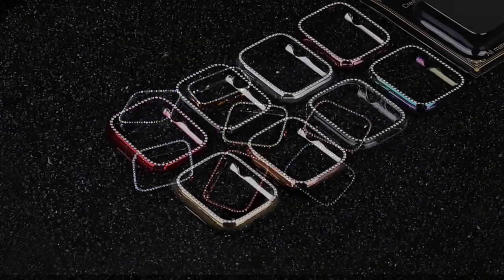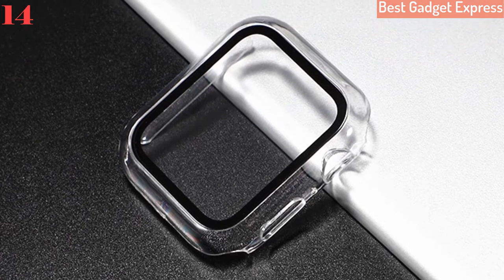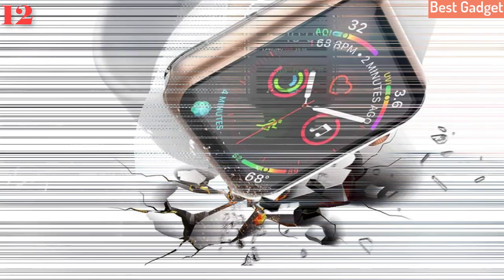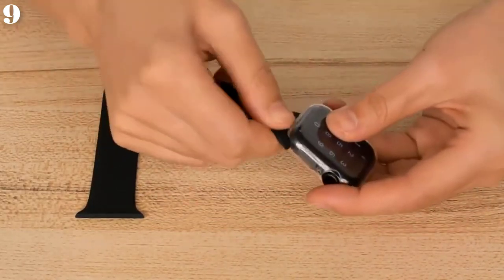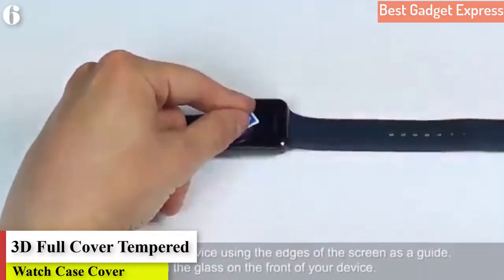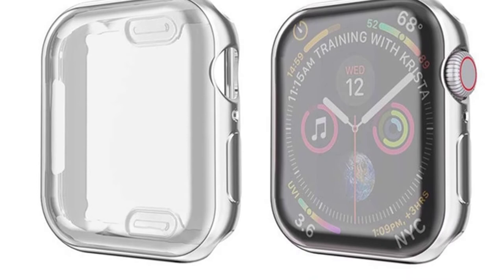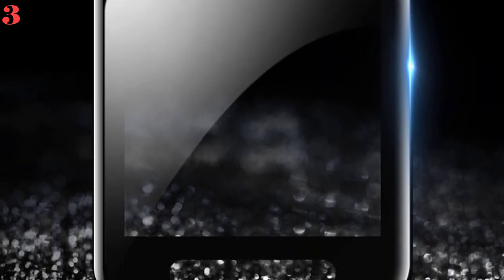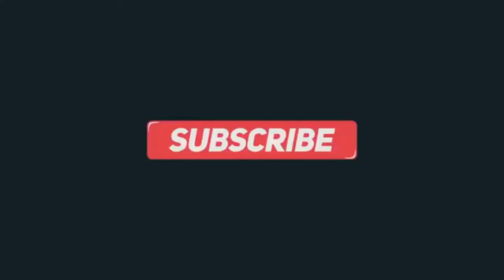✅Apple Watch Case Cover: 15 Best Apple Watch Case Cover In 2021(UPDATE)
15 Best Apple Watch Case Cover in 2021. Waterproof Case Is, By Far, The Most Comfortable Watch Case I've Ever Worn, This Case Has An Easy Front Cover Snap-On Design, Which Makes Installation A Breeze..
References to the goods:
1)► CARPRIE Case Cover Shell For Xiaomi Huami Amazfit Bip Youth Watch
2)► Ouhaobin Soft TPU Protection Silicone Full Case Cover For Huami Amazfit Bip
3)► iONCT 20D Curved Edge Protective for xiaomi Amazfit Bip glass
4)► CARPRIE Soft TPU Case Cover Shell Protector For Xiaomi Huami Amazfit Bip
5)► Geekthink Watch Cover case For Apple Watch series 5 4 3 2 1 case
6)► 3D Full Cover Tempered Glass for Apple Watch 5 Band cover
7)► URVOI Full cover for Apple Watch series 5 4 3 2 matte Plastic
8)► Geekthink Matte cover For Apple Watch Series 5
9)► Transparent Cover for Apple Watch Series
10)► ProBefit 360 Slim Watch Cover for Apple Watch Case
11)► Diamond Bumper Protective Case for Apple Watch Cover
12)► serilabee  Watch Cover Case for Apple Watch 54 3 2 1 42MM 38MM
13)► ProBefit Protector case For Apple Watch 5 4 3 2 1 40MM 44MM
14)► CRESTED cover For Apple Watch case 44 mm 40mm bracelet Tempered Glass
15)► ProBefit Silicone+Hard Armor Case for Apple Watch
I Love Wearing My Apple Watch Sans Case. It Looks Good And Is Easily Identifiable As An Apple Watch, Which Makes Me Feel Like I'm Part Of An Exclusive Club. However, I'm No Dummy. I Always Keep A Case Or Shell Nearby If I  Want To Go On A Nature Hike, Or If I'm Doing Some House Painting. I Want To Be Able To Continue Wearing My Apple Watch Without Fear Of Ruining Its Beautiful, Stainless Steel Shine. If You Feel The Same Way, Take A Look At These Protective Cases For Apple Watch.